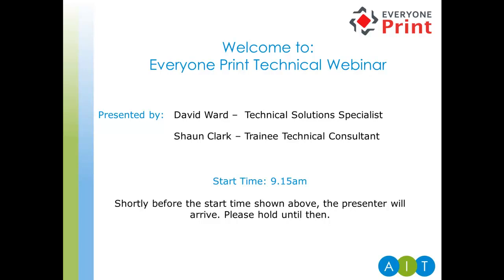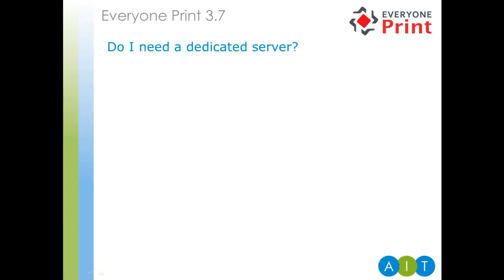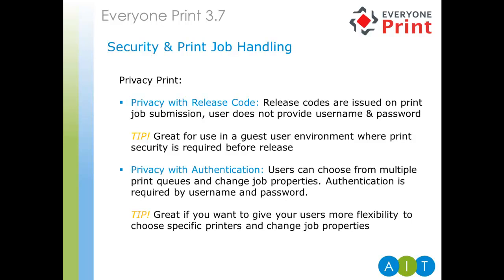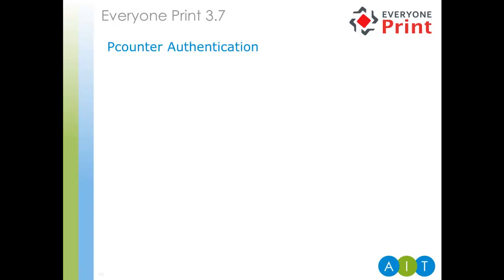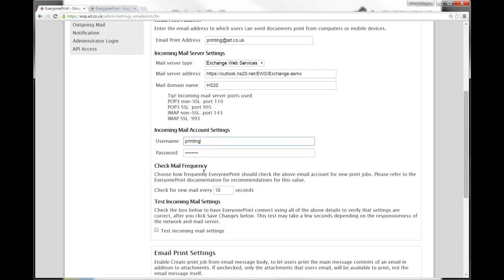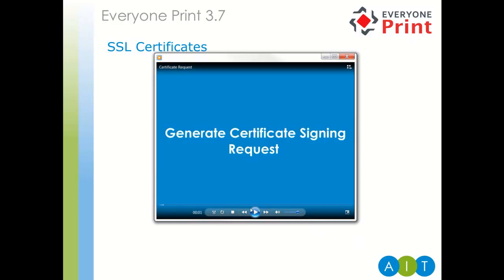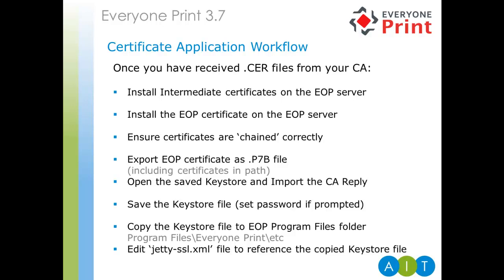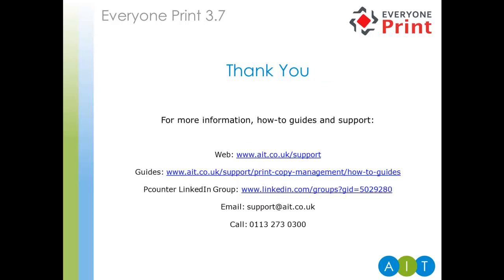EveryonePrint Technical Webinar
Recorded webinar giving a technical overview of EveryonePrint version 3.7